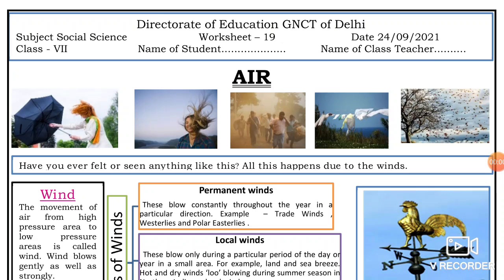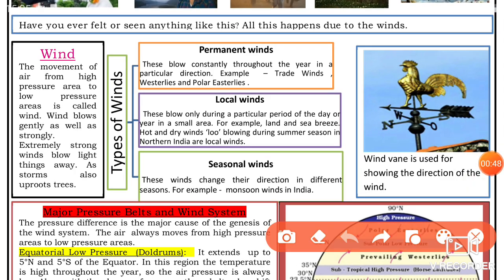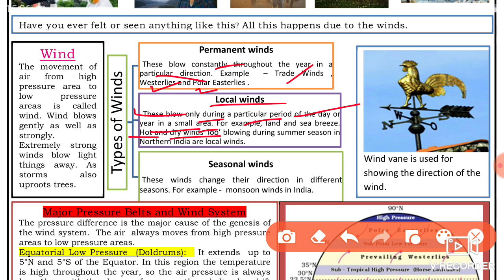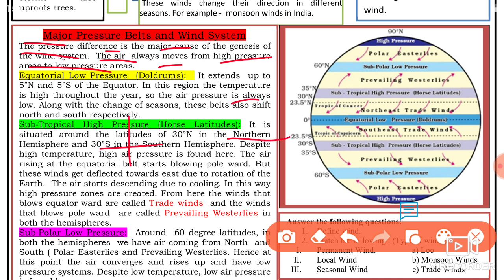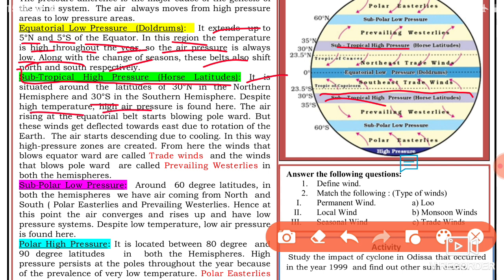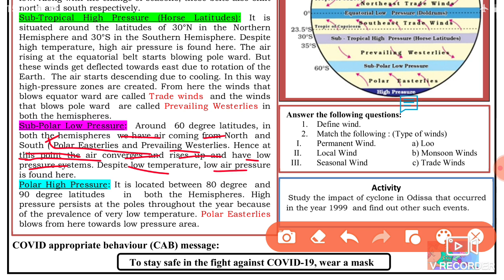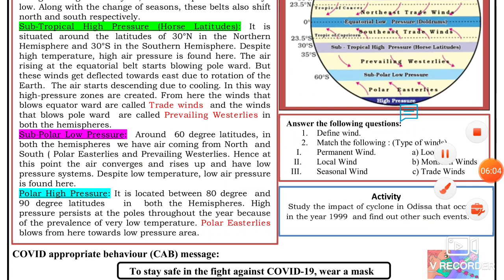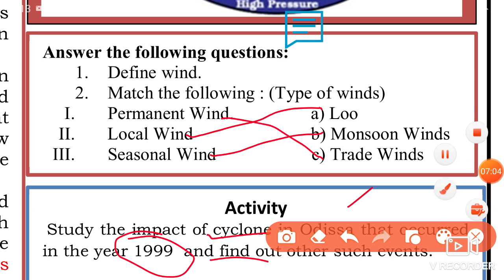Social Science Worksheet 19 Class 7 (24/9/21)English Medium/Worksheet 19 Sst Class 7/Worksheet 19Sst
Social Science Worksheet 19 Class 7 (24/9/2021) English Medium, Worksheet 19 Sst Class 7, Worksheet 19 Sst ,

worksheet 19 ,
sst worksheet 19 English medium,
worksheet 19 class 7,
sst worksheet 19 class 7 English medium,
24 September worksheet 19,
sst worksheet 19 class 7,
class 7 sst worksheet 19 English medium,
class 7 worksheet 19 English medium,
social science worksheet 19 class 7,
24 September worksheet 19 class 7 sst English medium,
24 September class 7 Worksheet 19,
24 September sst worksheet 19,
Today worksheet 19 class 7 English medium,
today sst worksheet 19 class 7,
Class 7 social science worksheet 19,
doe worksheet 19 sst class 7 English medium,

doe Worksheet 19,
 worksheet 19 class 7 English medium,
 aaj ki worksheet 19 class 7,
 24 September Sst worksheet 19 English Medium,
24 September class 7 worksheet 19,
7 class Sst worksheet 19,
 today class 7 Sst 19 worksheet English medium,
 aaj ki worksheet 19 sst English medium,
 aaj ki Sst ki worksheet 19 class 7,
 24 September worksheet sst 19 English medium,
24 September today worksheet 19 class 7,
 English medium Sst worksheet 19 class 7,
 today worksheet 19 Social science class 7,

In this video we have to study

DOWNLOAD THE WORKSHEET LINK

This is the worksheet  of class 7 of English Medium. If you have not done your previous worksheet please go to my playlist.  Any doubt of you ask me on comment section . I have to upload all the worksheet of both Medium of this week you have to check on my playlist

🤗🤗🤗Thanku🤗🤗🤗

Share all friend👇👇👇👇👇🛎🛎🛎🛎🛎🛎🛎